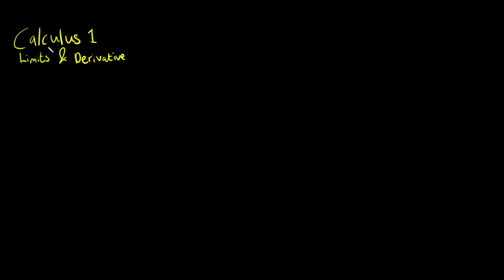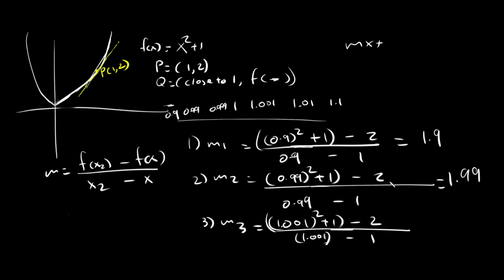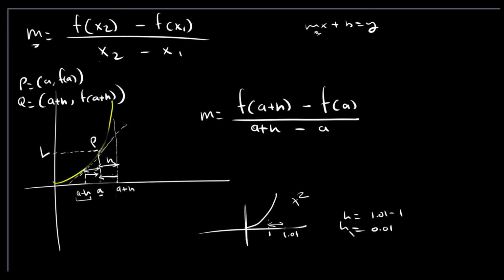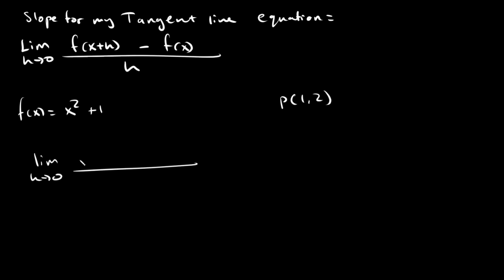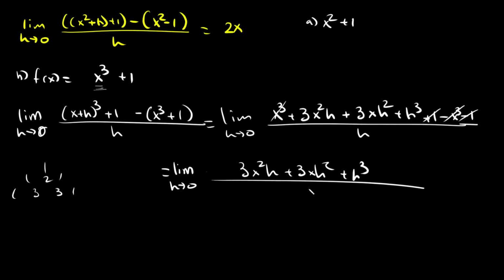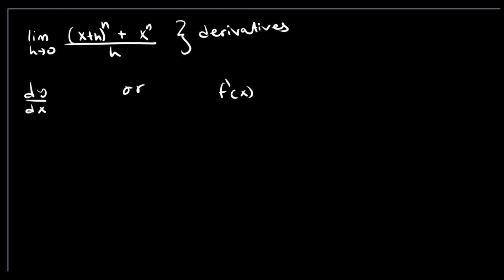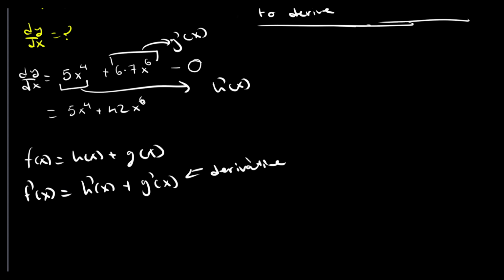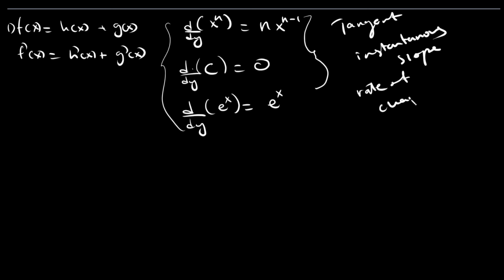Calculus Lesson 5 Introduction to Derivation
Welcome to a new video of calculus. This video is all about the introduction of derivation.